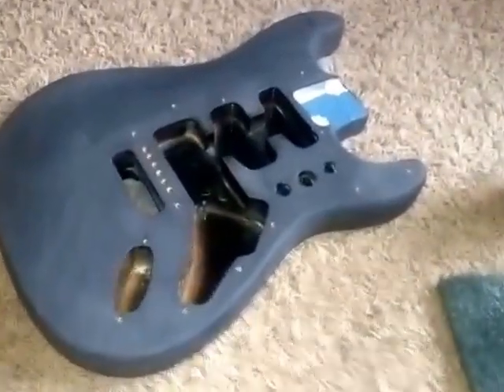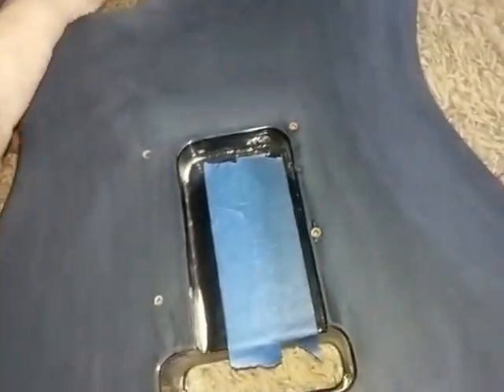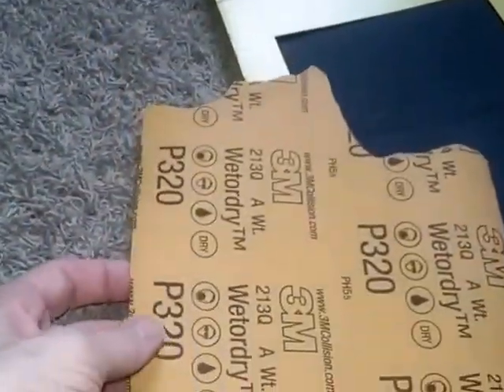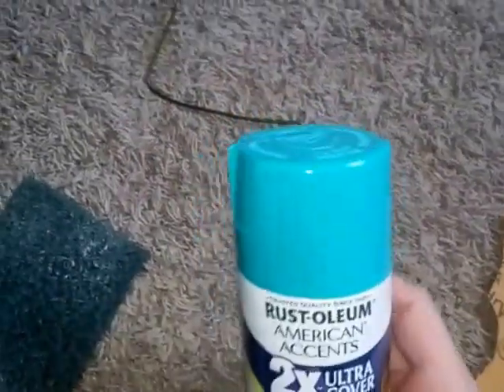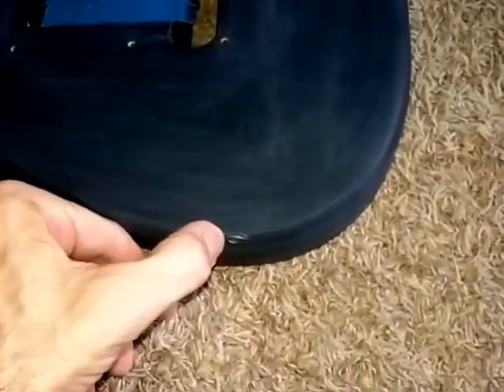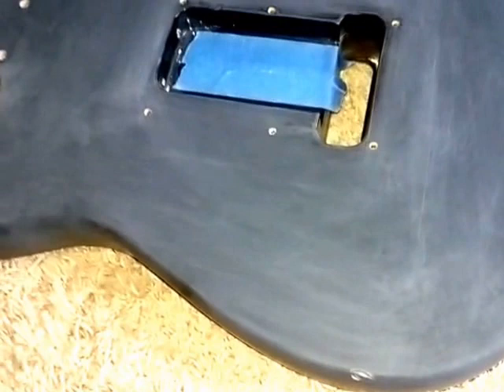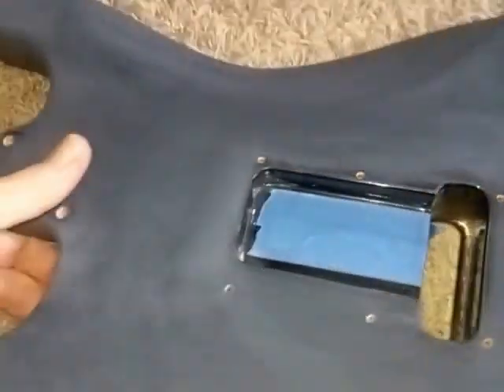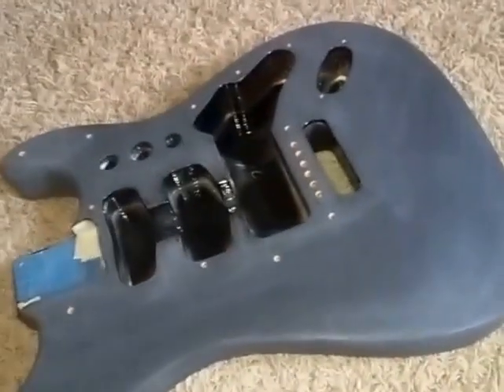Fender strat repainting how to tutorial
This is the first step in getting your statocastet ready to repaint